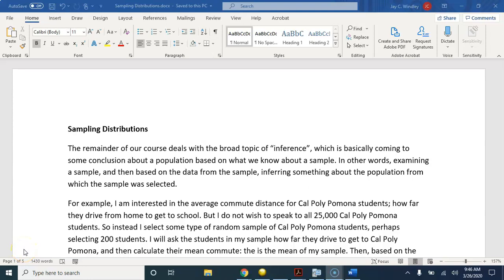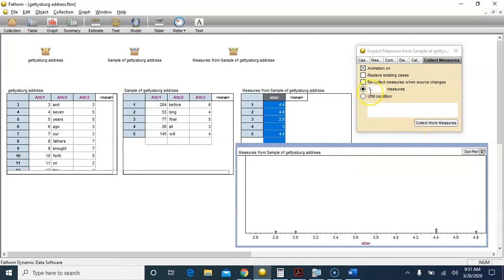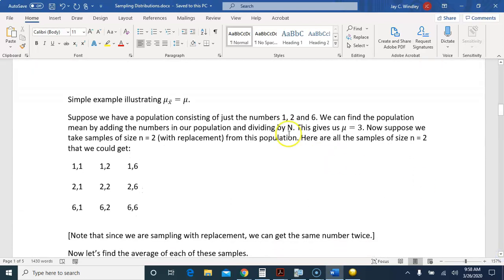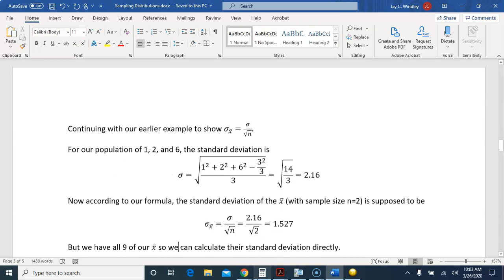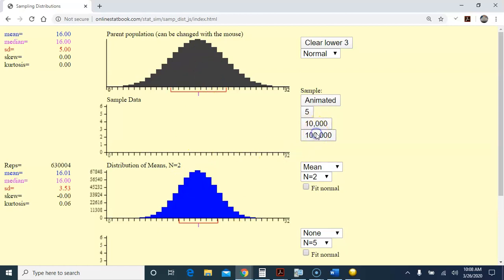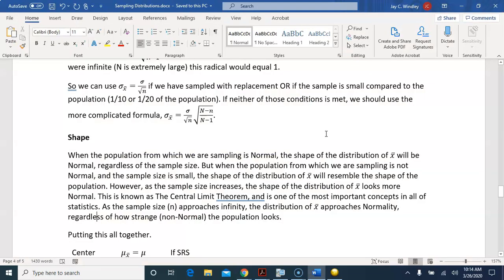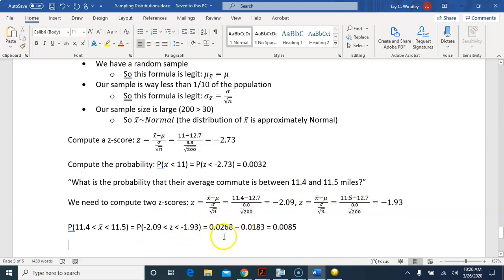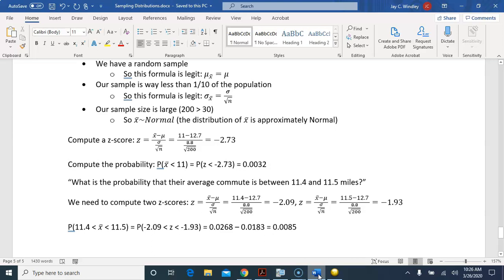STA 2260 Chapter 5 Part A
The sampling distribution of the sample mean